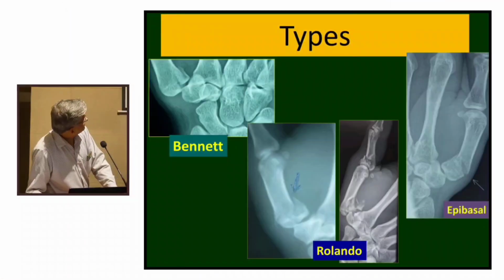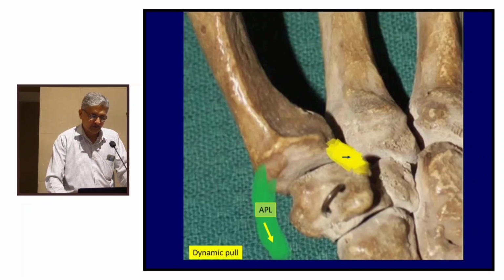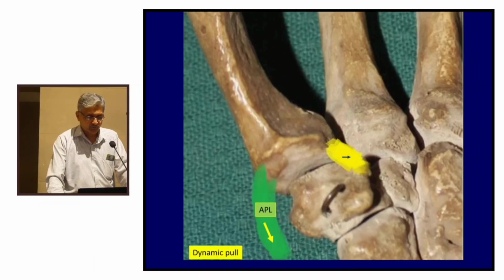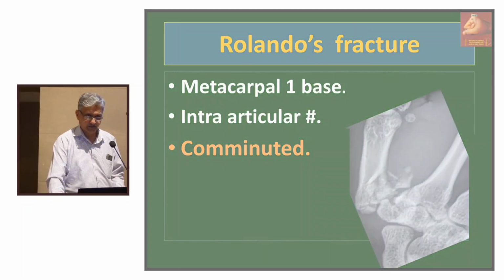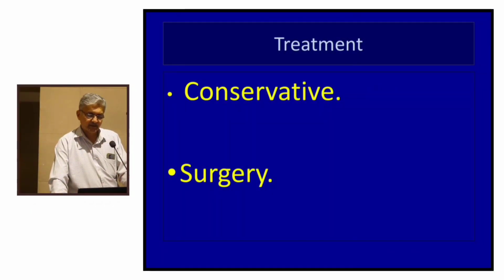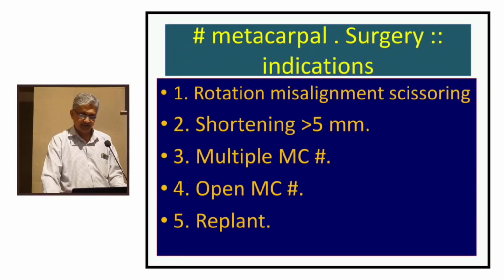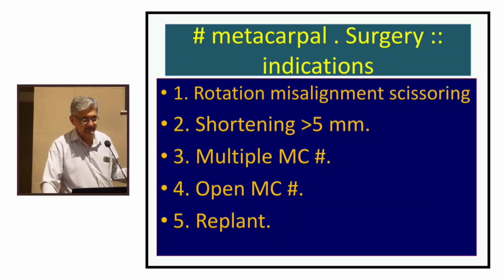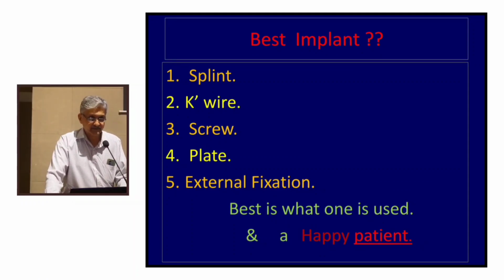Fracture Metacarpals bone | Hand surgery | Dr. Pankaj Jindal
Metacarpal Fracture

Fracture to a metacarpal is a common injury, typically occurring with direct trauma. One or multiple metacarpals can be fractured, depending on the inciting trauma. The fifth metacarpal is the most commonly fractured and is also known as a “Boxer’s fracture,” because of the incidence of fracture associated with punching an object.

Presentation

A history of direct trauma to the hand or punching anobject can raise suspicion of metacarpal fracture. Patients have point tenderness to the fracture site with edema, decreased grip strength, and possible deformity.

Diagnosis/imaging

Imaging with a radiograph of the hand in PA, lateral,and oblique views is diagnostic of metacarpal fracture.

Treatment

Conservative treatment with a volar or ulnar gutter splint followed by cast placement for 6 weeks is standard for nondisplaced or minimally displaced fractures. If the fracture is significantly displaced, caused loss of height to the Metacarpal bone, or will interfere with the function of the hand, surgery with reduction and internal fixation is indicated.